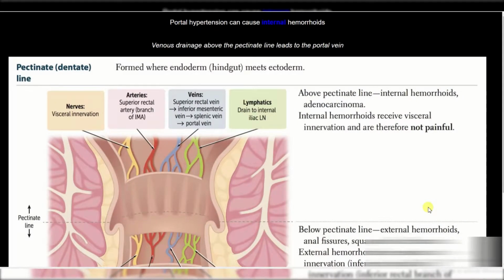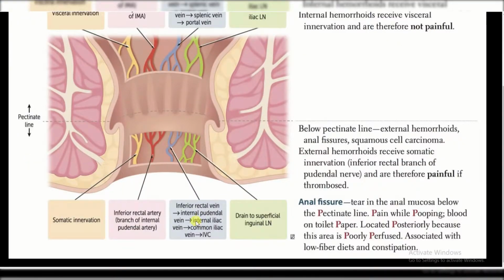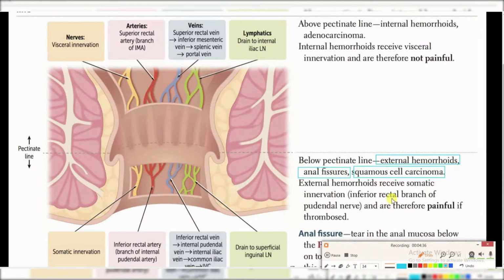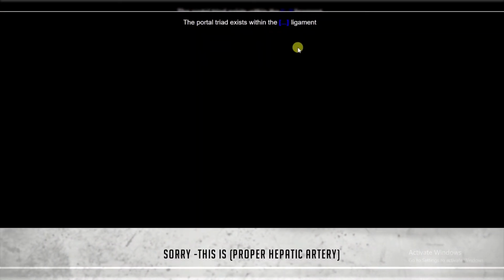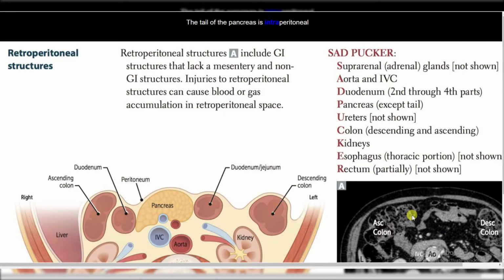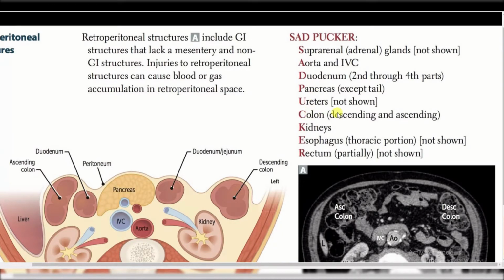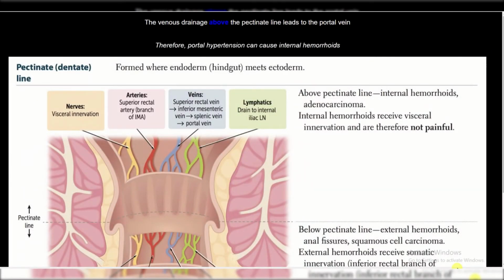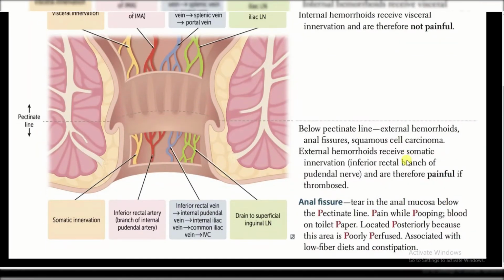usmle -quick revison -Gastroenterology part 1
hello! friends, I  hope you like the video.
 Note - this is only for quick and fast revision flash facts from which you can recall concepts.

please! let me how i can make its more batter, your comments
 are highly appreciated.

Thanks! :)